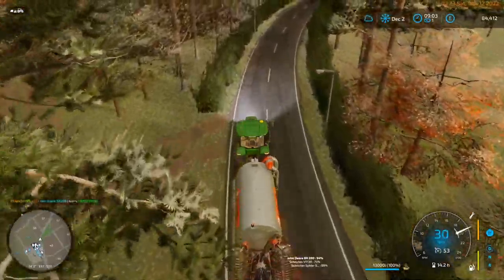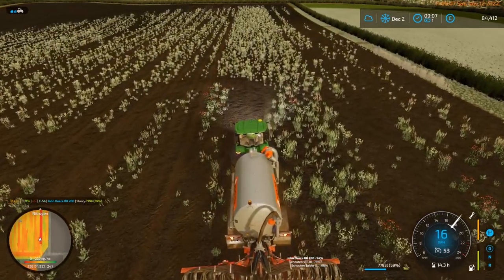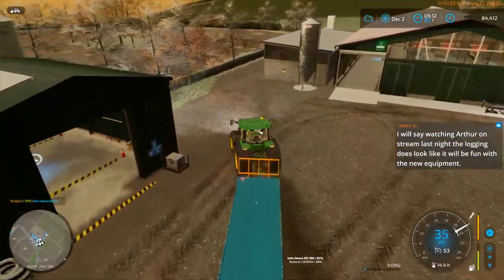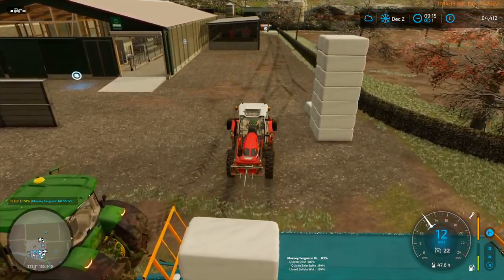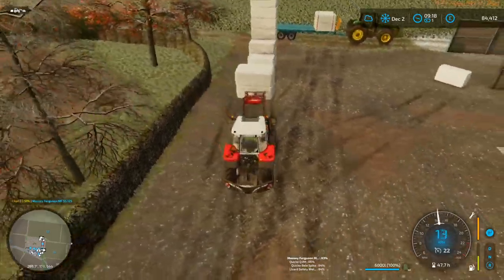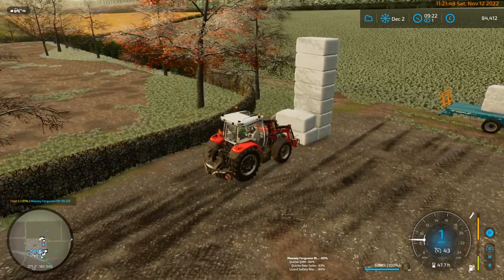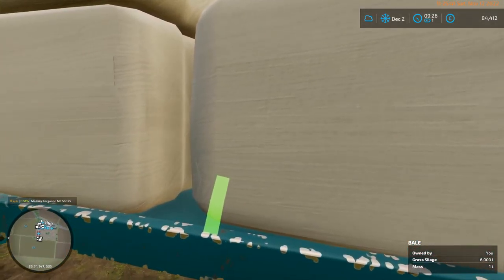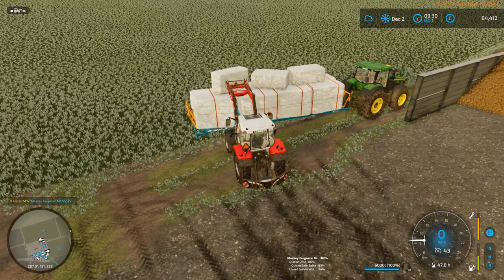FS22 - Maypole Farm - Ep 26f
Episode 26 - Another Winter
I guess that didn't take too long. And now I can turn my attention back to selling off the silage bales - seems I missed some in the big sell off early December 1.